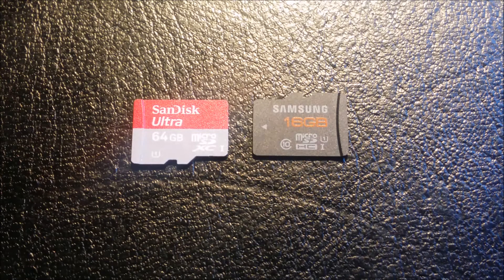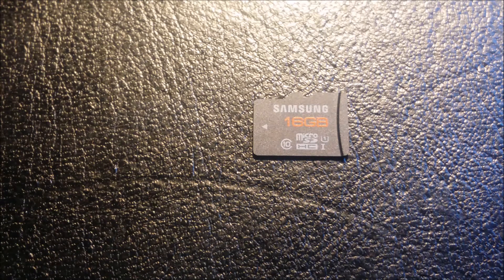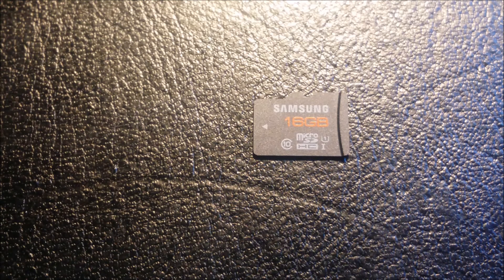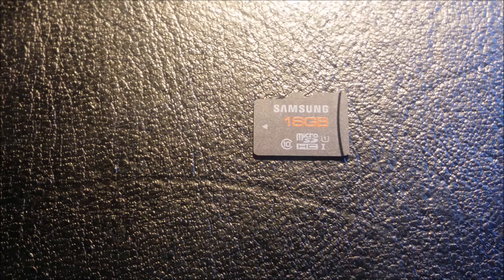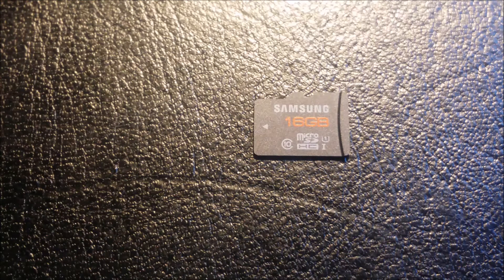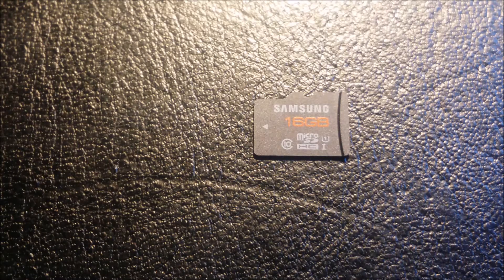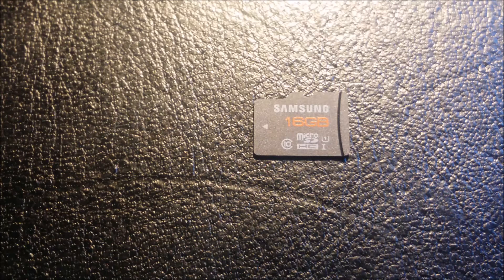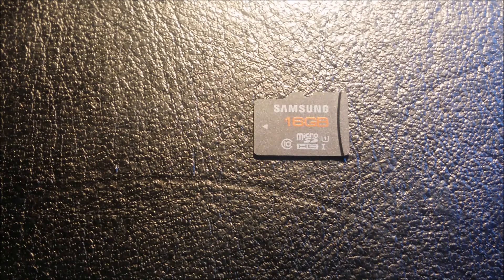DIY - Prospero X1.5 & X1 Reset / Manual update | Software links provided! [The Green Bandit]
A concise - step by step - guide on how to restore the factory setting of your Prospero X1.5 (should work for prospero X1 too).

If you appreciate the work I put into finding this solution please donate to my BTC address:
bc1qhz9qtp7lqq3geawnn6q3seazqt6029jnus3h40
bitcoin:BC1QHZ9QTP7LQQ3GEAWNN6Q3SEAZQT6029JNUS3H40?label=YouTube